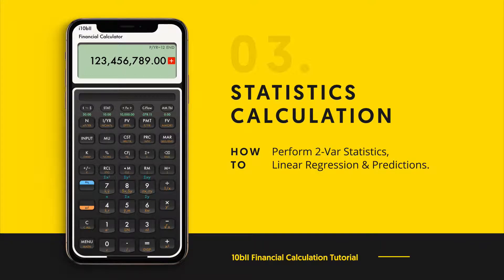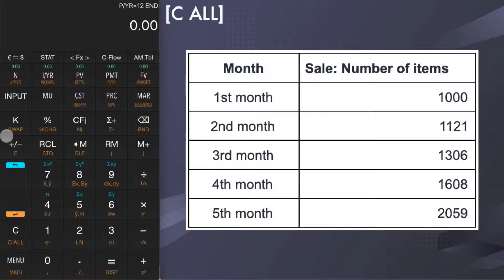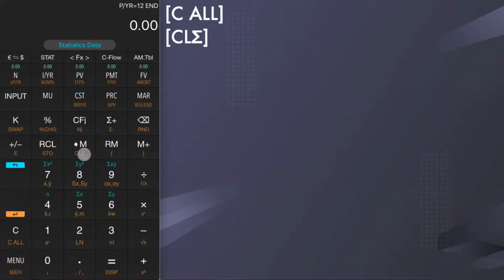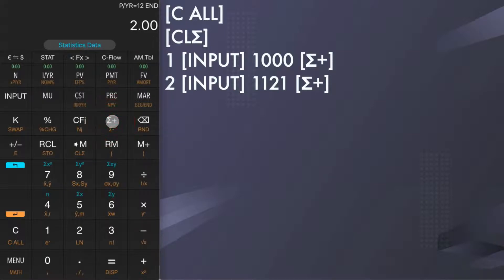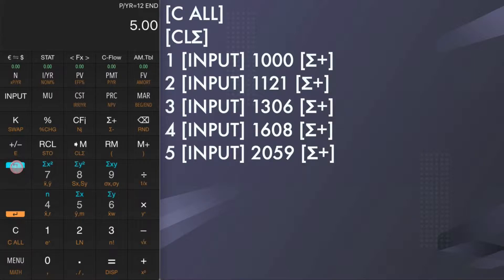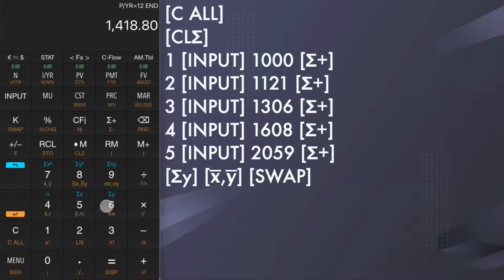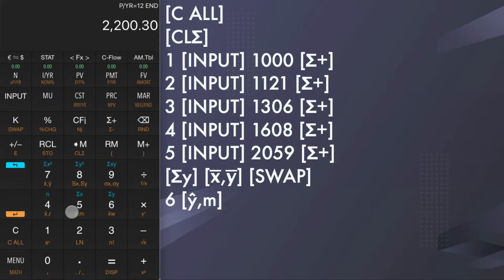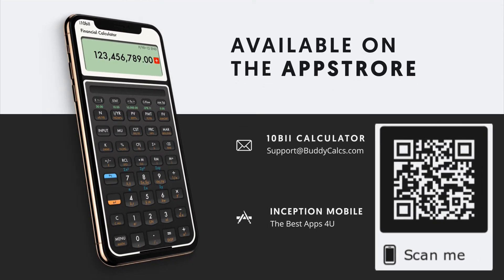10bII Financial Calculator - Statistics Tutorial & Example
Welcome to 10bII Financial Calculator Tutorial Video. This video introduces the 10bII and walks through of How to use Statistics Feature (Sigma Plus) to calculate 1-VarStat and 2-VarStat and Linear Regression.

If you love original HP 10bII, You can have one on your smart phone. Please take a look to the following link for more detail.

Key Strokes:
[C]
[CLΣ]
1 [INPUT] 1000 [Σ+]
2 [INPUT] 1121 [Σ+]
3 [INPUT] 1306 [Σ+]
4 [INPUT] 1608 [Σ+]
5 [INPUT] 2059 [Σ+]
[Σy] [x̅,y̅] [SWAP]
6 [ŷ,m] [SWAP]
[x̂,r] [SWAP]